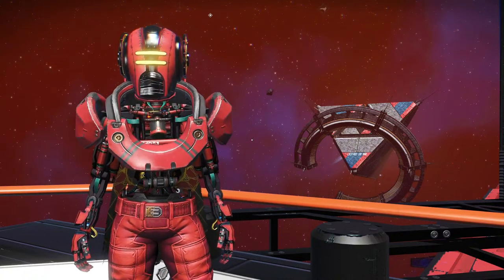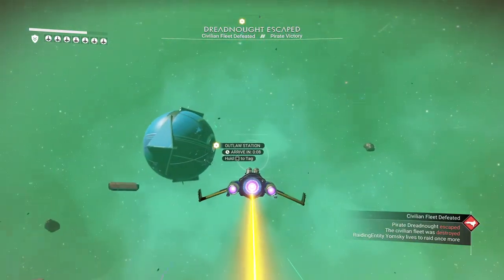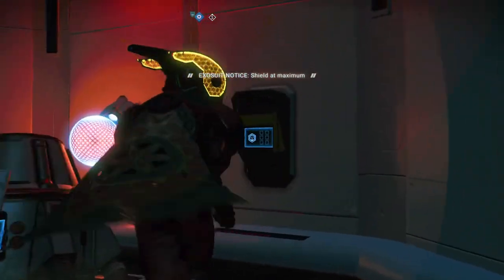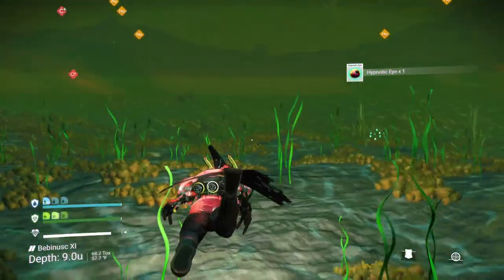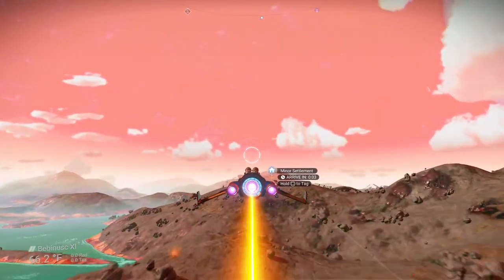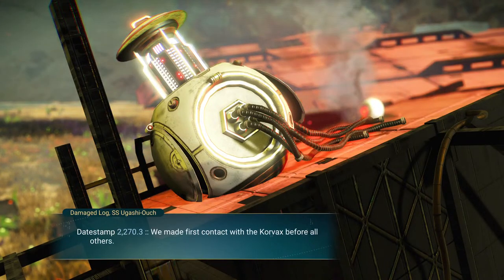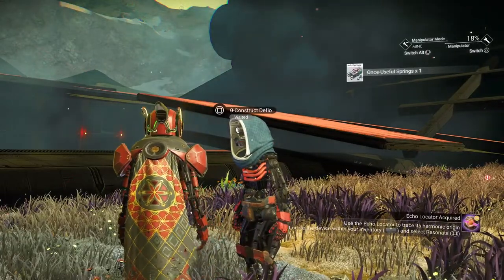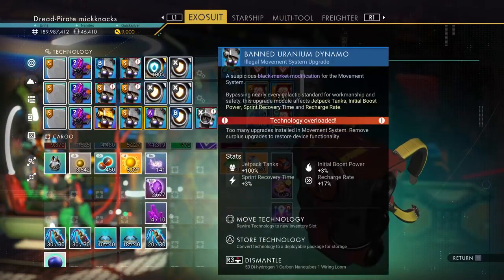Ship Hunting & Exploring "The Shadow Realm"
The Shadow Realm is some where between galaxy edge and galactic Core.

All for Fun & Fun for All!

My No Man's Sky Friend Code: YWCY-R9EK-GSQVM
It takes us all to
End Racism
End Hate
End Bullying
Live, Love & Laugh 😉😘😂